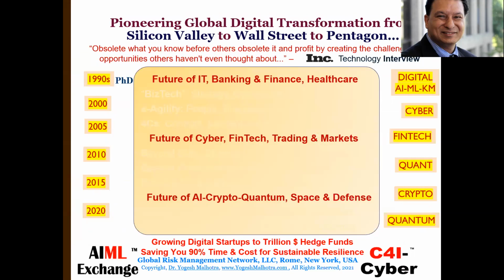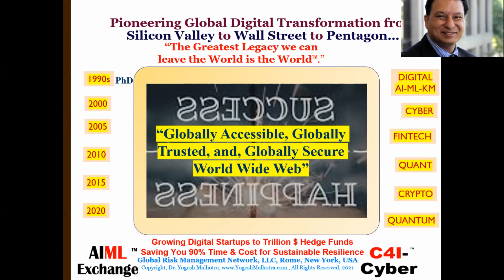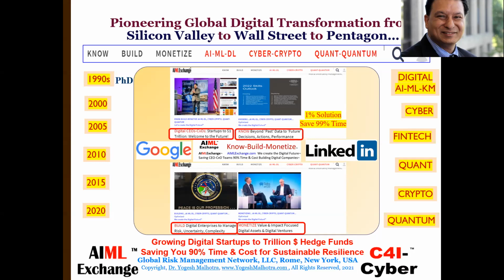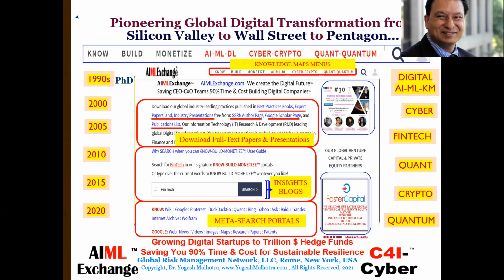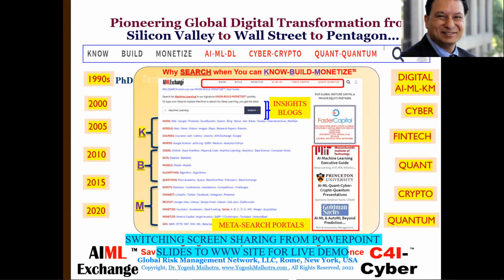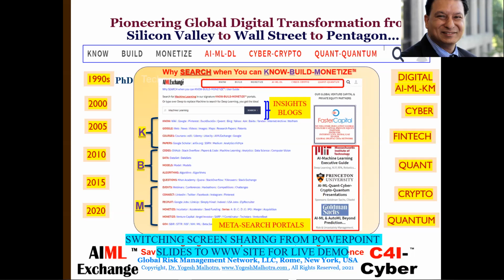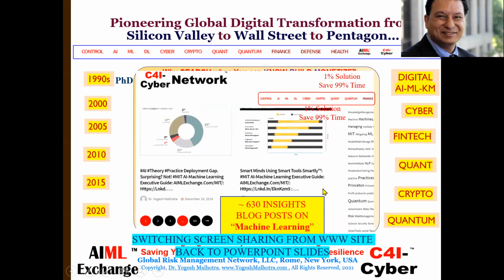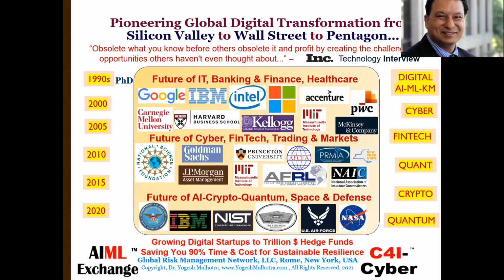Silicon Valley-Wall Street-Pentagon CxOs: Build Trillion$ Enterprises - Dr-Eng-Prof Yogesh Malhotra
Keynote Presentation: Growing Digital Startups to Trillion $ Hedge Funds-Enterprises: Silicon Valley-Wall Street-Pentagon: As MIT-Princeton industry expert, we have pioneered global Digital practices spanning Silicon Valley, Wall Street, Pentagon, and worldwide organizations driven by world-leading R&D ranked for impact among Nobel laureates. Having built worldwide global Digital CEO-CxO Practices, Technologies, Ventures, Teams, and Networks starting with beta of the first WWW browser, we continue to advance global Digital CEO-CxO Practices spanning Global Hi-Tech Startups to Multi-Trillion Dollar firms, most prestigious leadership programs such as MIT and Princeton, and world's largest Governments. As the world’s first, foremost, and, largest global Digital Transformation Network of practices with millions of worldwide users, hundreds of thousands of contributors, adopted and recommended by world leading industry leaders such as Microsoft founder Bill Gates, Big-4 Consulting CxOs, and, CxOs of US Army, US Navy, and, US Air Force, our latest US Air Force Research Lab ventures continue leading the world’s Digital Transformation journey.

Company: Global Digital CEO-CxO Networks: New York based Global Risk Management Network, LLC, is the global leader of worldwide Digital Transformation practices, technologies, ventures, teams, and, networks since the beginning of the WWW in early-1990s. Having ranked as world's Top Digital Site by Computerworld and founded world's Top-3 Search Engine ranked in Carnegie Mellon Industry.Net national awards, and, Top-10 Social Network ranked among others such as LinkedIn, we built the world's first, foremost, and, largest global Digital Transformation Network community of practices with millions of worldwide users. Our latest Digital Transformation Networks AIMLExchange.com and C4I-Cyber.com continue our global leadership in building and applying latest best practices aiming to save global CEO-CxO teams such as yours to not only save up to 90% time, cost, and, resources in Execution, but, also build with Resiliency and Robustness having started our journey by guiding Silicon Valley VCs and CEOs on Building Digital Enterprises for the "Wild Wild Web."

Founder: Dr. Yogesh Malhotra is the Chairman & CEO of New York based global venture capital firm Global Risk Management Network, LLC. As Founder & CEO of global Digital Transformation ventures with global clients such as Goldman Sachs, Google, IBM, Intel, Microsoft, and Ogilvy, institutions such as Harvard and MIT, and, U.S. and world governments, his Digital Transformation Practices are adopted by worldwide organizations. Harvard MBA among Harvard University, MIT, Stanford, and other top Management Leadership programs have adopted his Digital Transformation Practices, Technologies, Ventures, and Global Networks of Practice. He has served as Executive Education faculty and Industry Expert for Management & Leadership executives at Carnegie Mellon University, Kellogg School of Management, MIT, and Princeton. His biographical profile is included in Marquis Who's Who in America®, Marquis Who's Who in the World®, Marquis Who's Who in Finance & Industry®, and, Marquis Who's Who in Science & Engineering®.

* [Thanks to the US Trade Commissioner for the Keynote Presentation invitations.]

Download Related PDF Hands-On Execution Guide for "Active Learning" & "Action Learning"
(Above URL replaces the URL on the Video cover page*).

More:
AIMLExchange™* We create the Digital Future™
C4I-Cyber™ Because the Future of the World Depends Upon It™

CEO-CxO Teams: Examples of Practices & Technologies We Help You Build:

KNOW-BUILD-MONETIZE  AI-ML-DL CYBER-CRYPTO QUANT-QUANTUM

Data Science
Advanced Analytics
Artificial Intelligence
Machine Learning
Deep Learning
Robotic Process Automation RPA
Robotics
Reinforcement Learning
Genetic Algorithms
Evolutionary Search
Fuzzy Systems
Cyber Security
Network Security
Information Assurance
Cryptography & Cryptanalytics
Encryption
Penetration Testing-Ethical Hacking
Network Security Protocols
Telecommunications & Networks
Block Chain
Cryptocurrencies, ICOs, STOs, etc.
Cloud Computing
Quantitative Finance & Trading
Quantitative Risk Management
Quantitative Analytics
Computational Analytics
Quantum Computing
Quantum Annealing
Quantum Cryptography
Value-At-Risk (VaR)
Bayesian Modeling
Markov Chain Monte Carlo
Neuromorphic Computing
Cognitive Computing
Model Risk Management
Model Risk Arbitrage™
Quantum Machine Learning
Quantum Block Chain